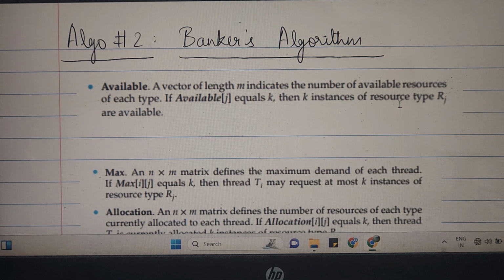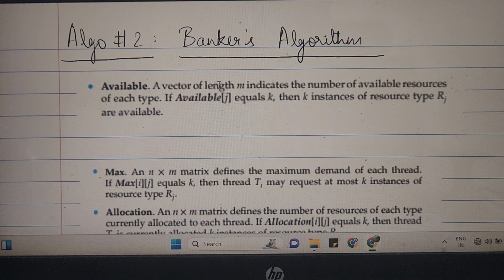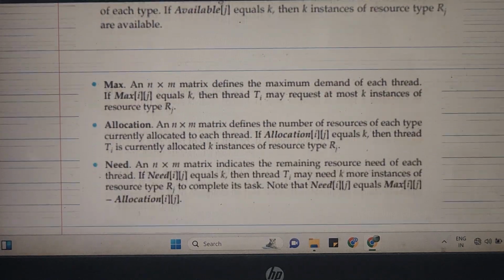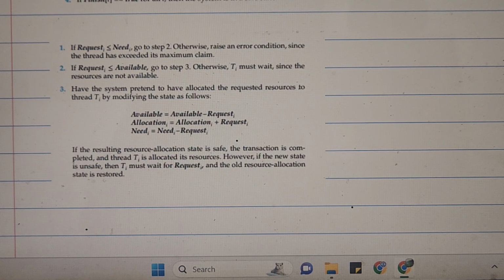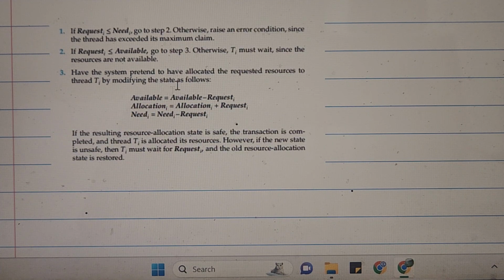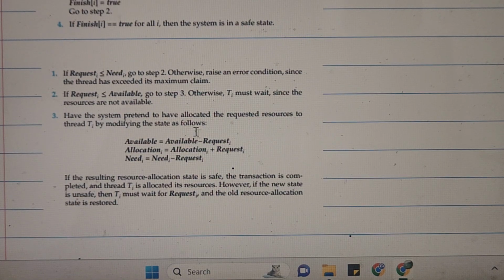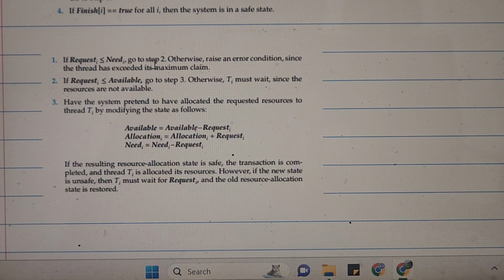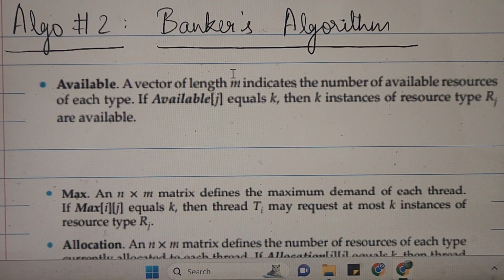OS • Deadlock Avoidance • Banker's Algorithm • Part 1 of 2 : Algo + Interpretation